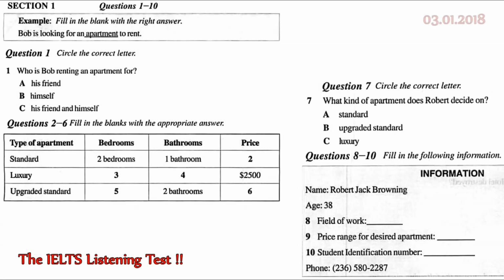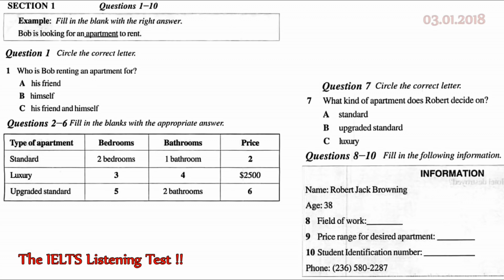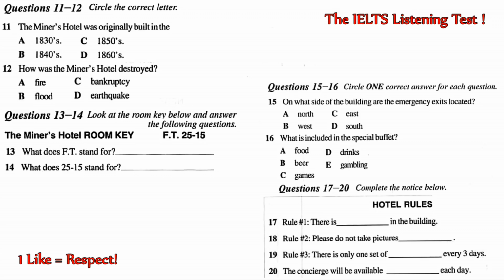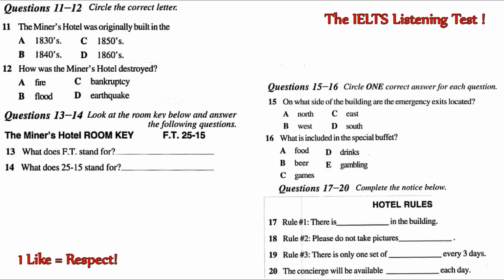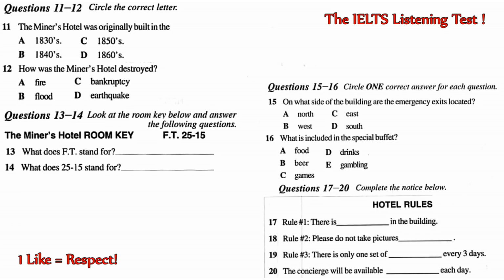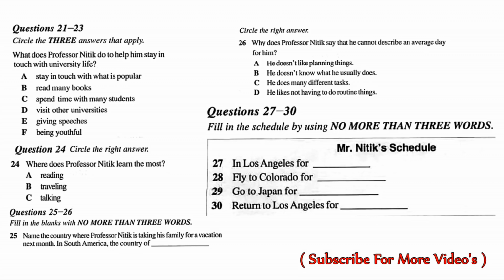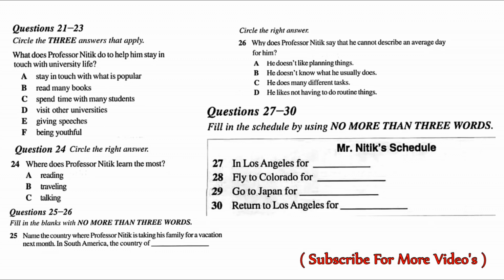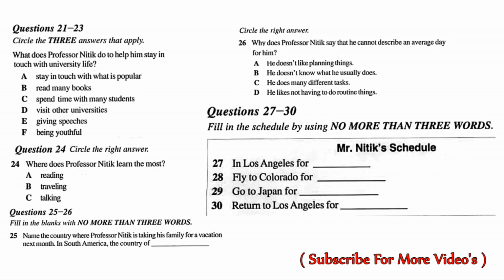03 01 21018 IELTS LISTENING PRACTICE TEST 2018 WITH ANSWERS